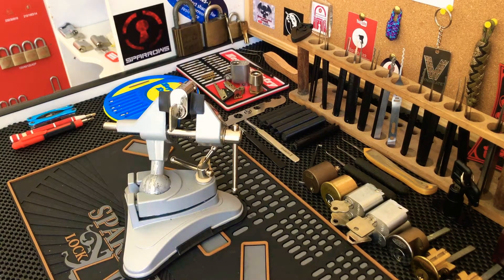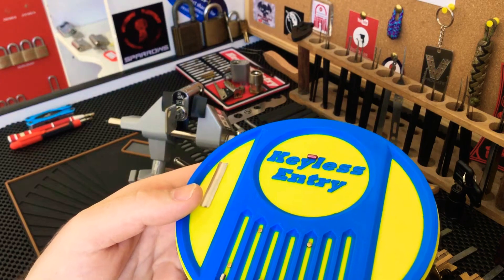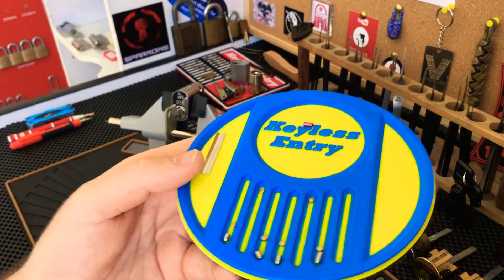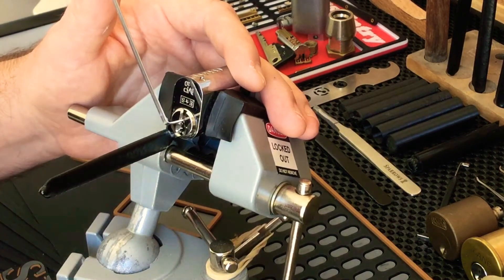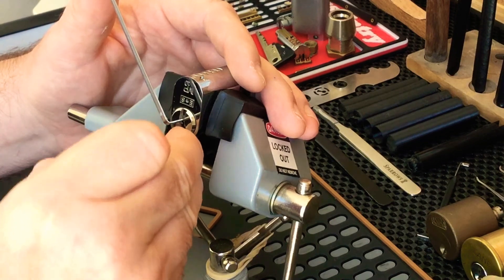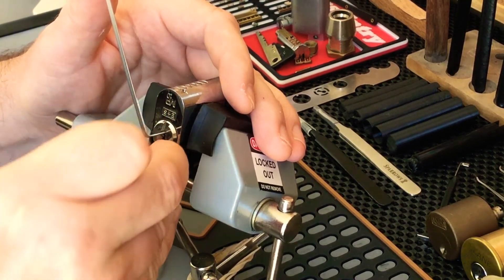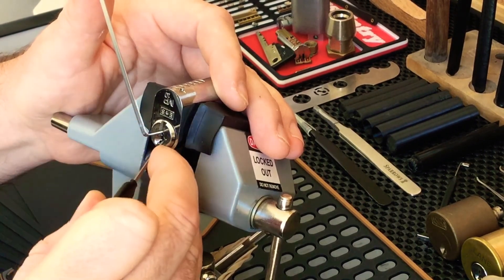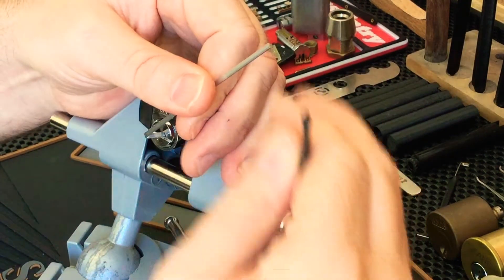(065) EUROSPEC MP10 Oval Part 2/3 - No Master Wafers, 1 Shear Line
My video entry into Stock Lock Sunday - Follow up video to # (053)

* Observing the difference/s in picking the same lock with and without master wafers
Part 2/3:
- master wafers have been removed from the bible in chambers 2 & 5
- replaced original key pins to the height of the pin and wafer combined in chambers 1, 3, 4 & 6
- one shear line
* Part 3/3 will put back original key pins and no master wafers to see what further difference/s might result when picking

Thank You to all my Subscribers and the Locksports Community for all your support, help, advice and feedback👍😀✌️